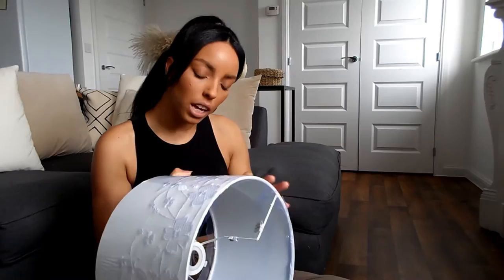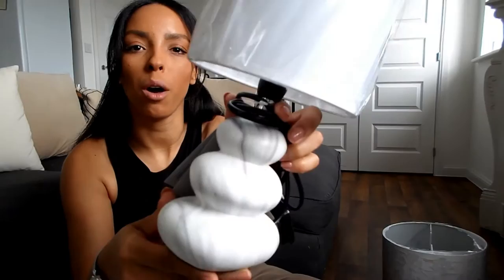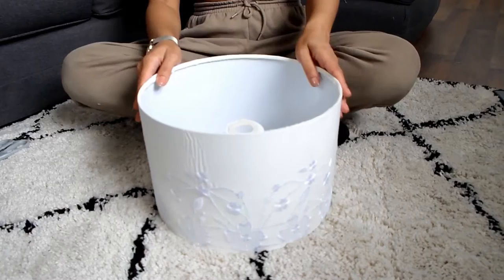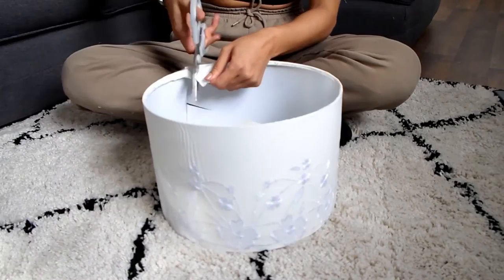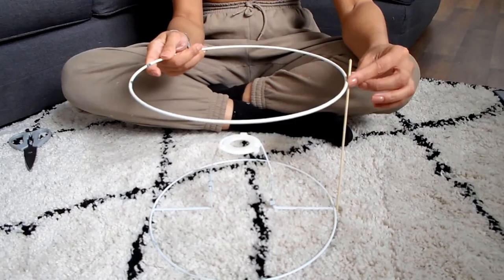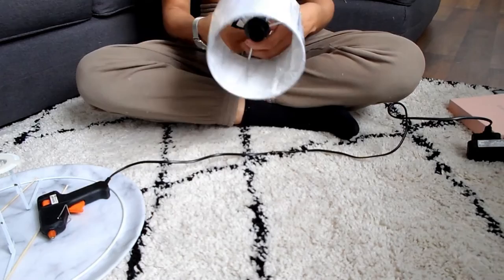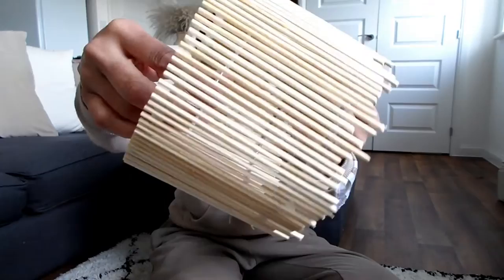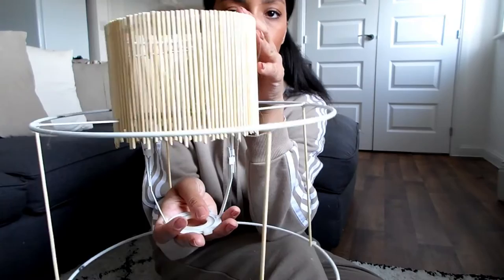How To DIY Your Own Lampshade - H&M Dupe | Home Decor On A Budget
I am loving filming these Decor Dupes for you all, this one turned out better than I expected!
If you do recreate anything I have done I would love it if you could tag me in your pictures.
Home IG @luvenainteriors

You can get packs of BBQ Skewers from The range or any supermarket for £1.00 if you can’t find any I’ve linked some that I found on eBay

Musician: Jeff Kaale

Musician: Jeff Kaale